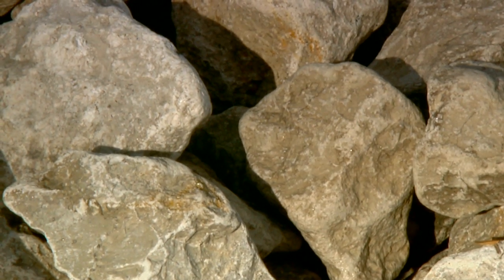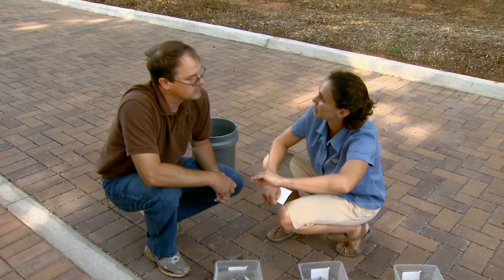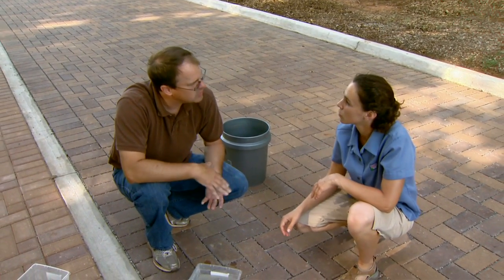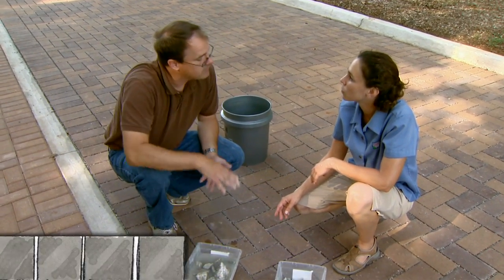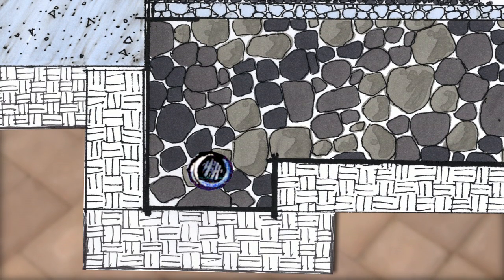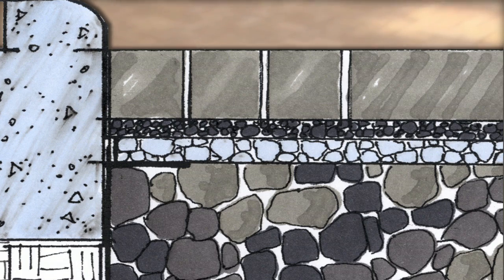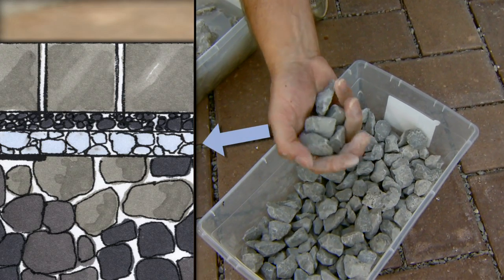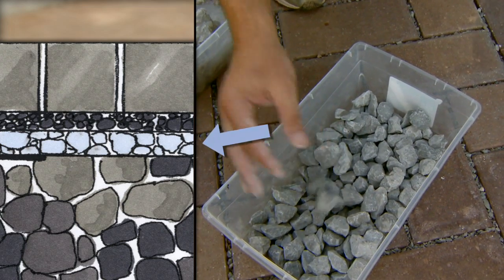Pervious Paving Demonstration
Oklahoma Gardening's Kim Rebek visits OSU landscape architecture professor Michael Holmes about the actual construction of pervious paving surfaces.